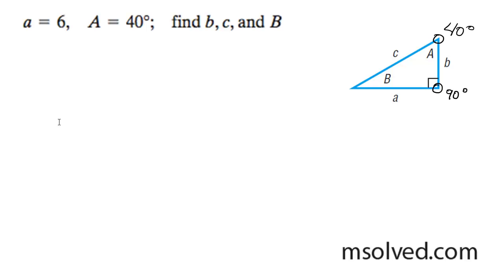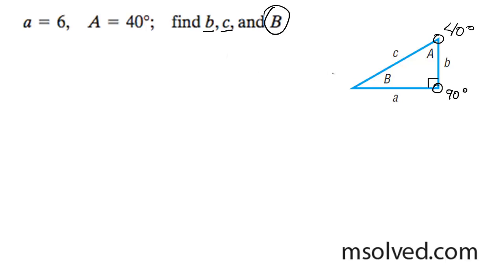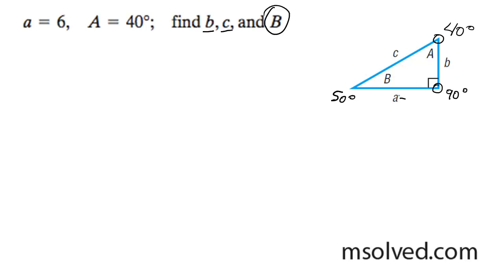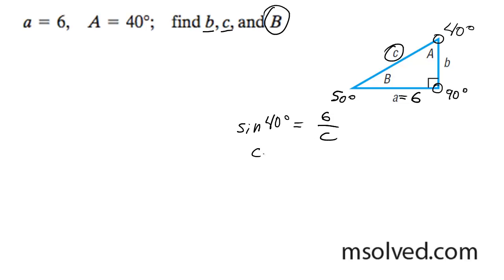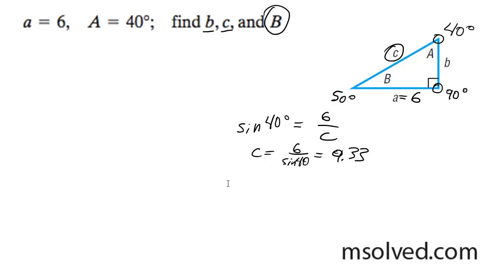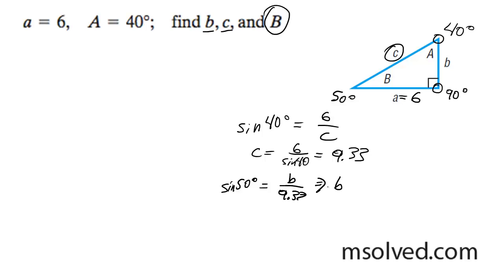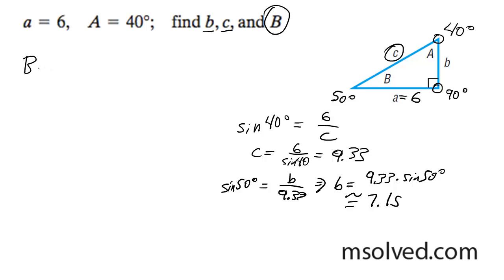For the triangle a=6, a=40 degrees, find b, c, and B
Solve using trig properties.